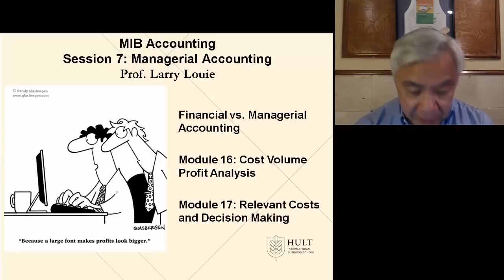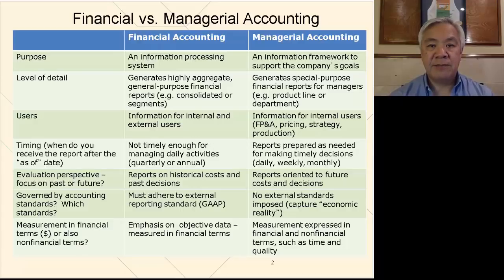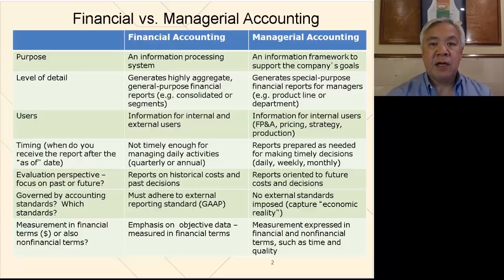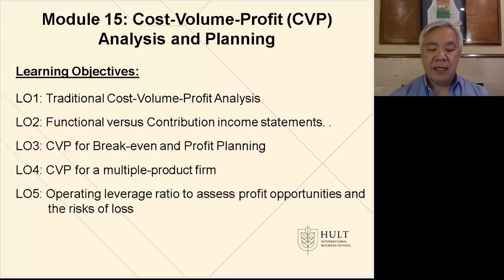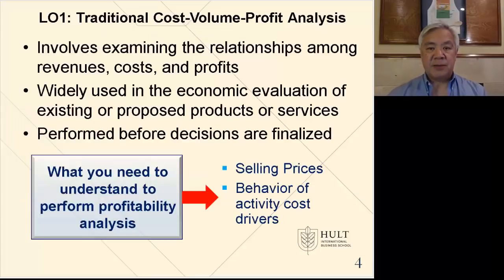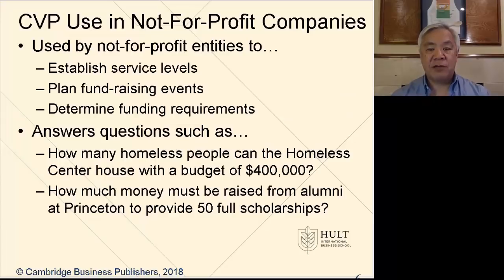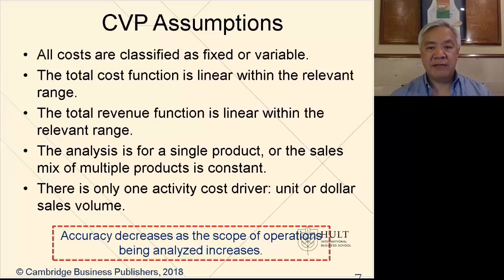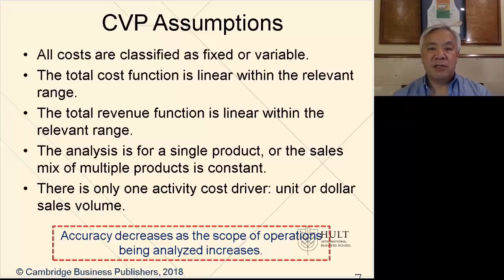Video for session 7 CVP video 1 LO1